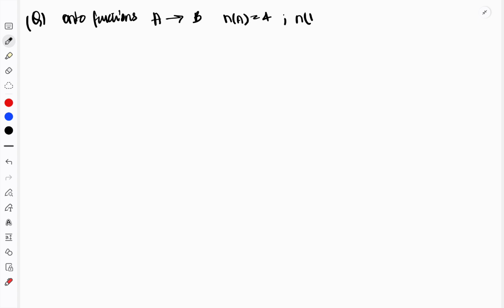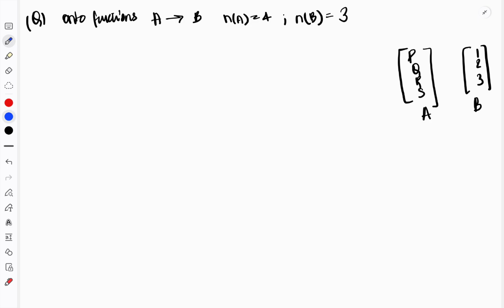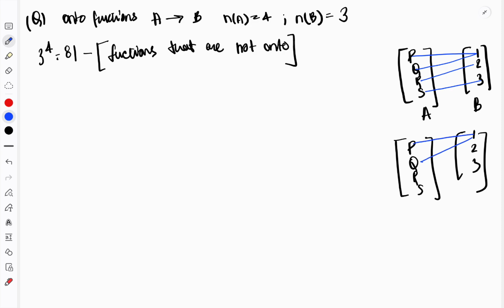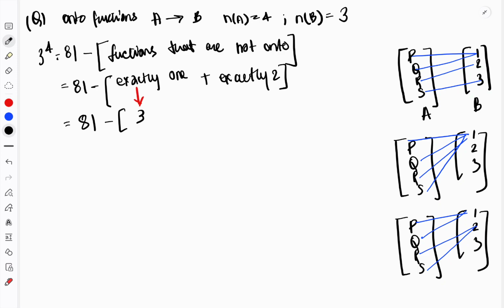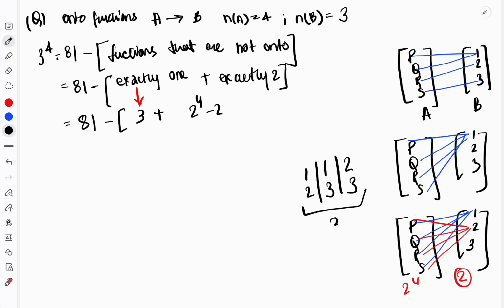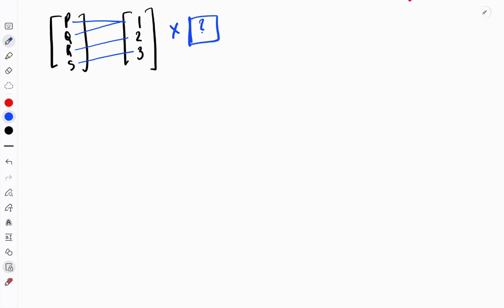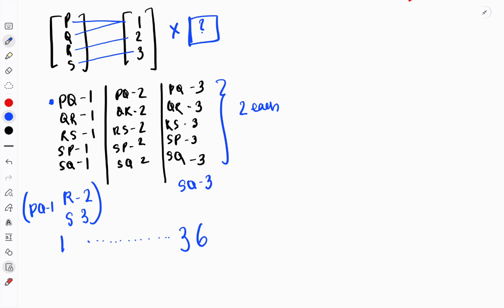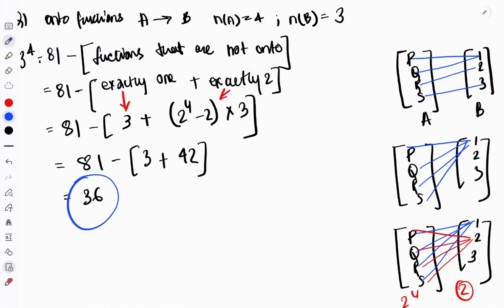Basically: Onto Functions | Quant for CAT | Algebra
This one particular concept, created a lot of challenges in my pea sized brain. Made this video, just in case i need to go back and re-learn what i had known.
Functions, Onto Functions, Number of Onto Functions (?)

The best to visualize, to look at them as a function system; inputs + outputs. So, we need to find the various combinations of this function system, such that the individual functions fall into the onto category (what the hell?). Yeah, that is pretty much what this wants us to find out..
Goodluck to me.